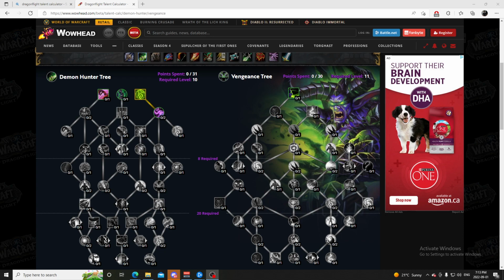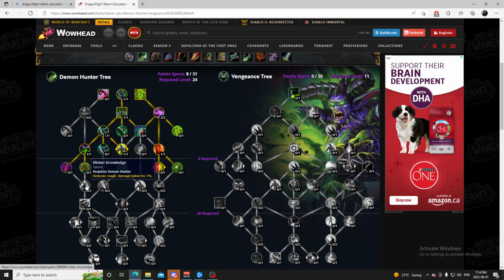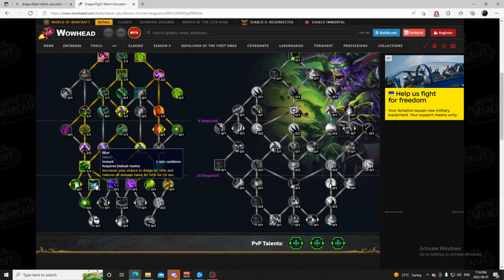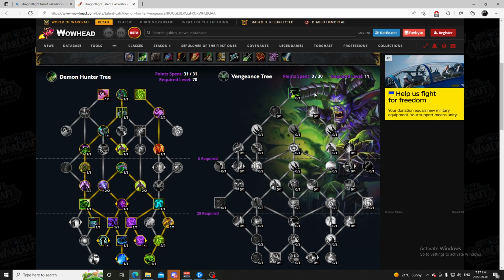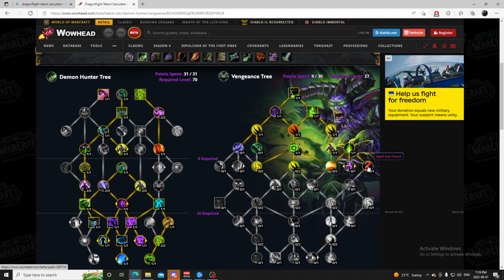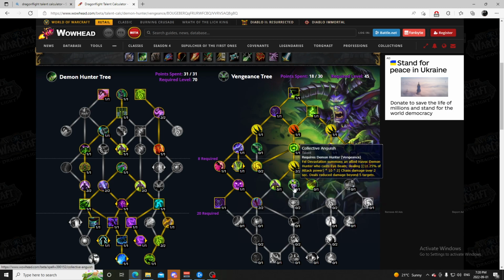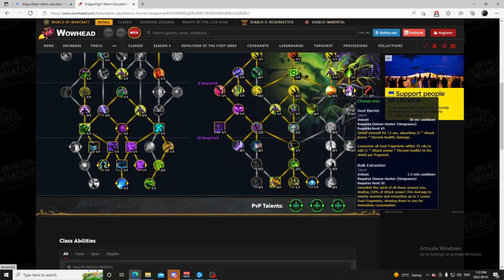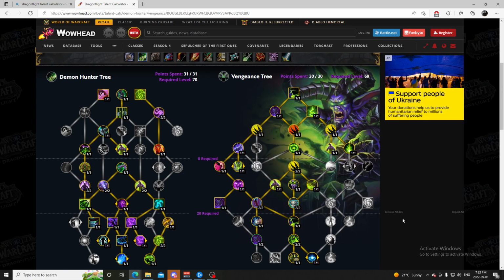Vengeance Demon Hunter Talent Tree Builds For Dragonflight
Dragonflight talent tree for the Vengeance Demon Hunter